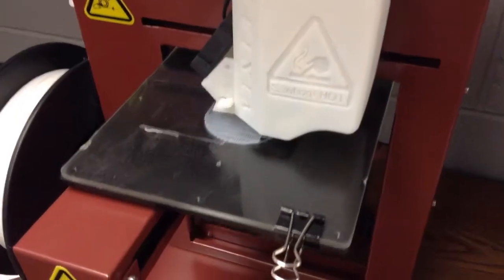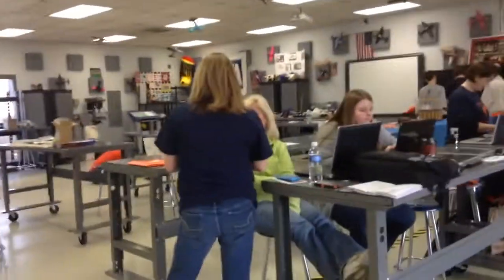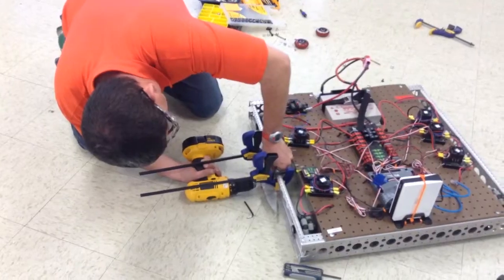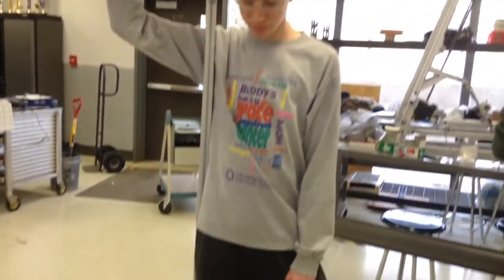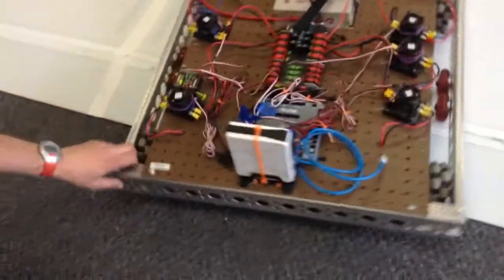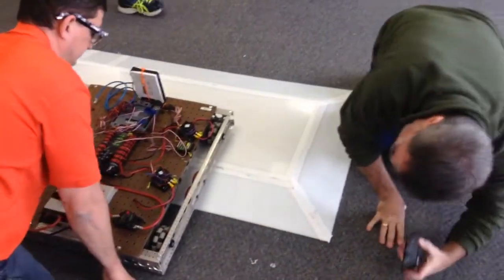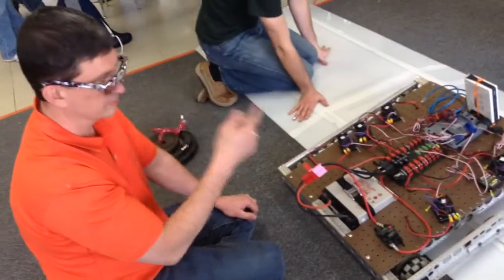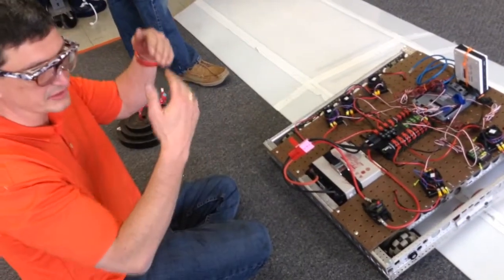FRCVlog - January 31, 2015 - 3D Printing, Chassis Work, and Movie (Spare Parts)